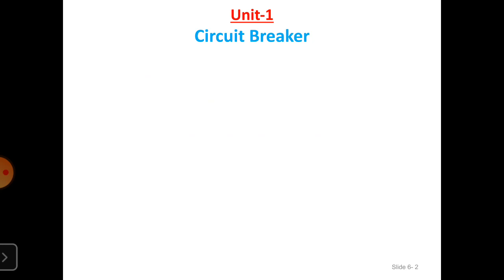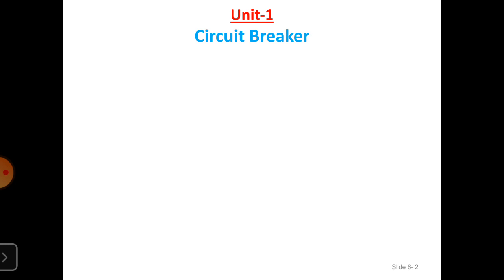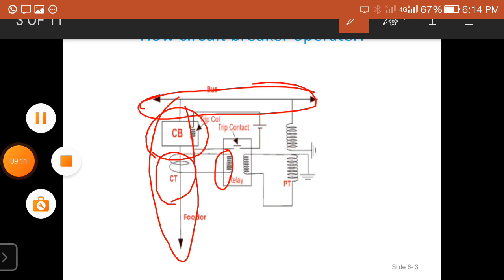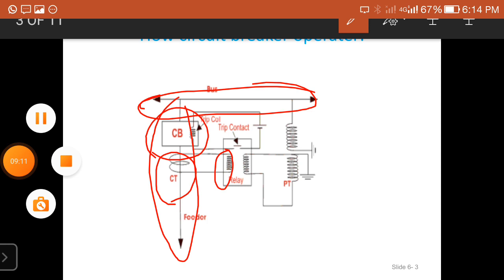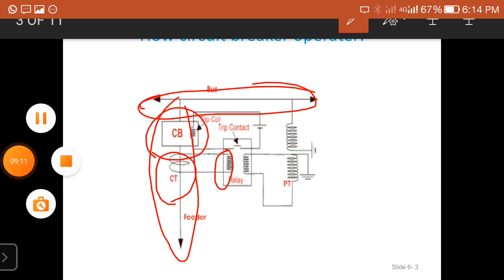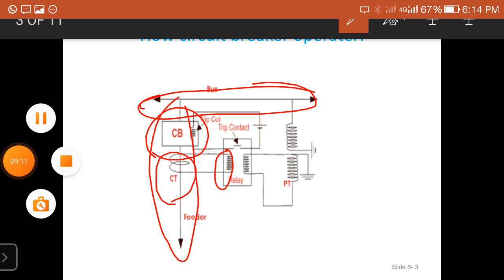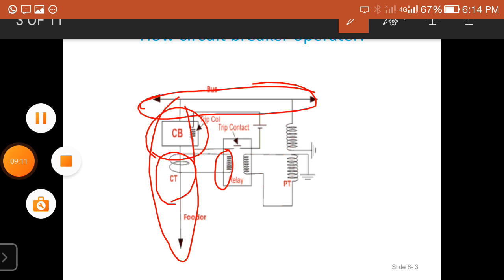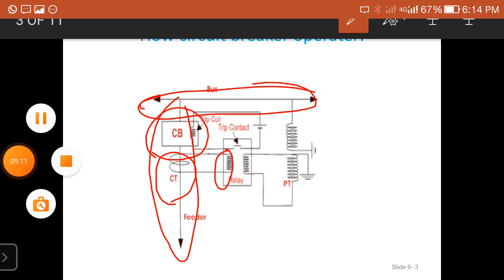IV EEE SGP class-2 on 14/08/2020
Content: working of circuit breaker